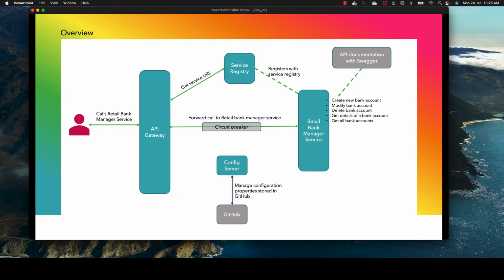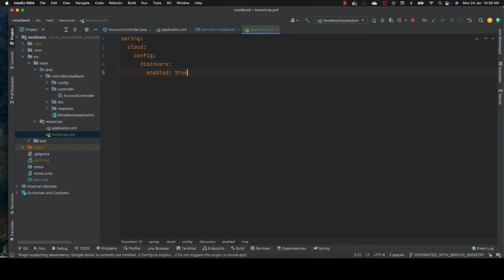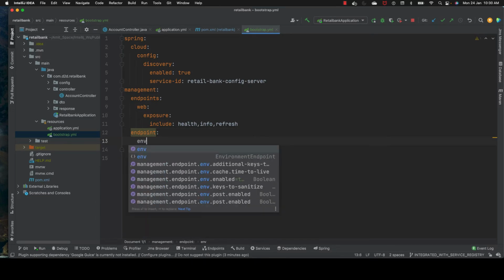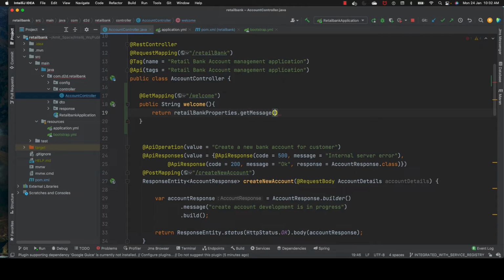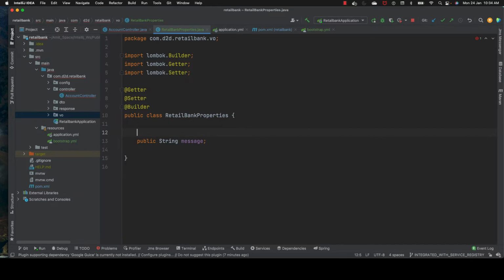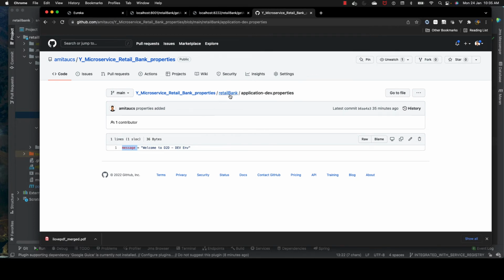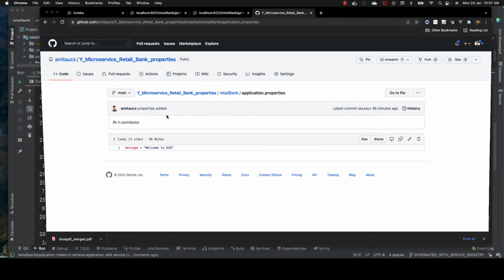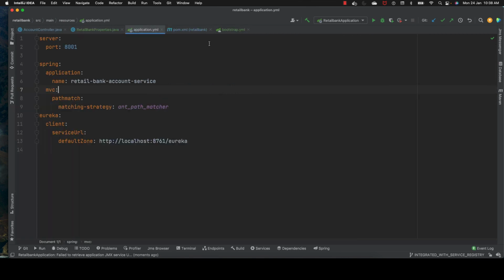How to connect client application to Config Server -Part2 :-Micro service with Spring Boot Ep 10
How to connect a client application with Config Server to access properties using Spring Cloud. A step by step guide to implement Config Server.